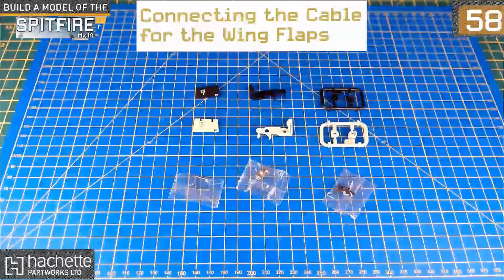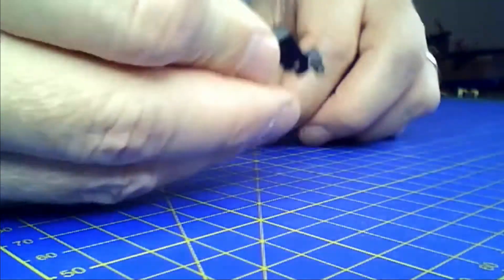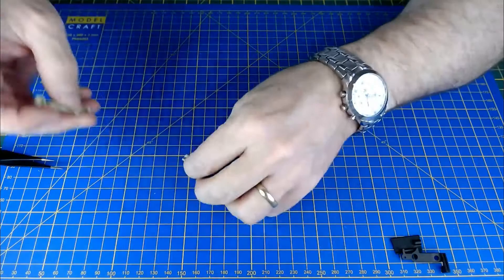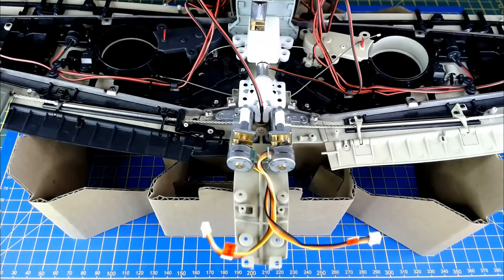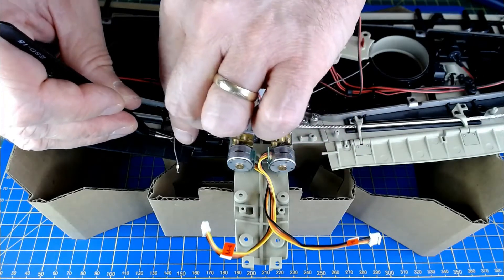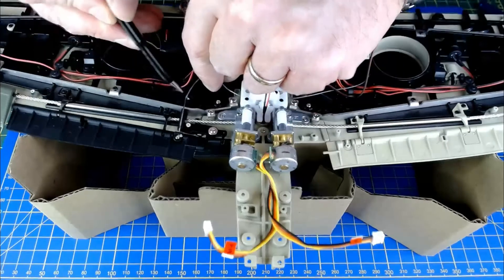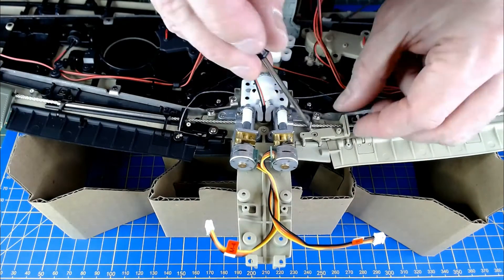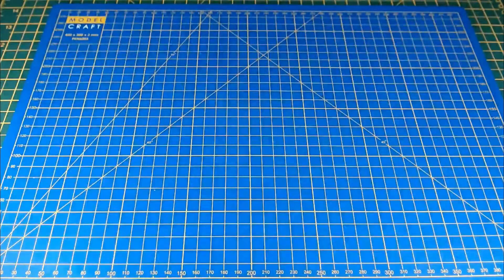Build a Spitfire Mk1A - Issue 58. A 1/18 Scale model aircraft build by Hachette PartWorks Ltd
This issue sees me assembling some wing flap parts that are then fitted to the wing flaps and also to the wing flap operating wire, a interesting issue as I can now see how the wing flaps will work.